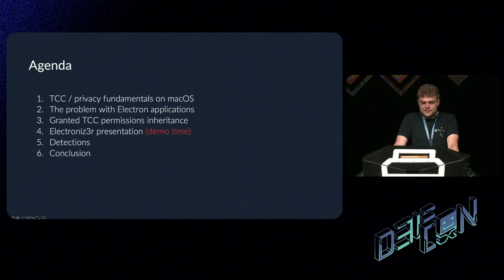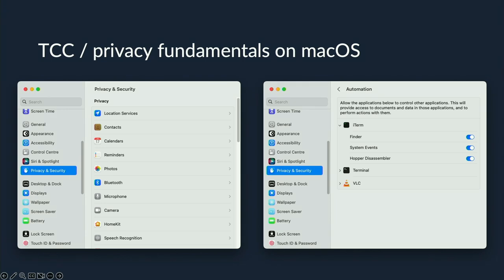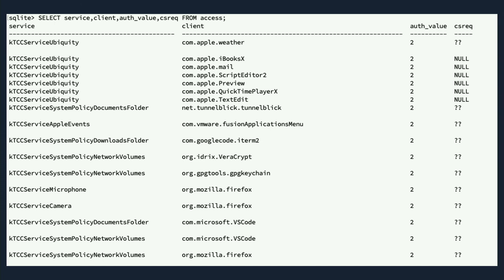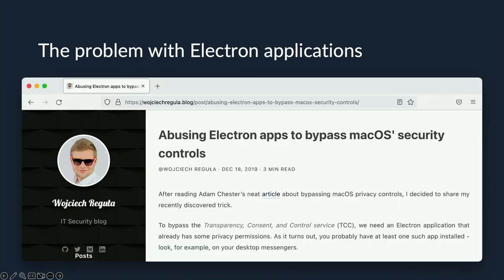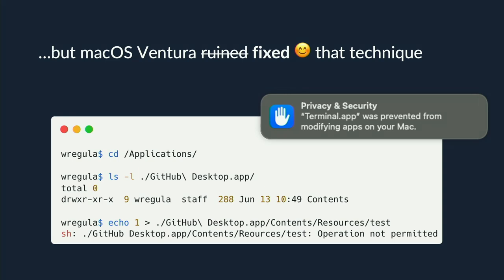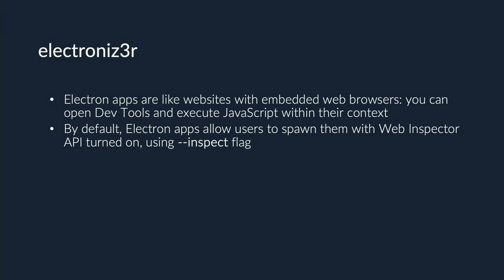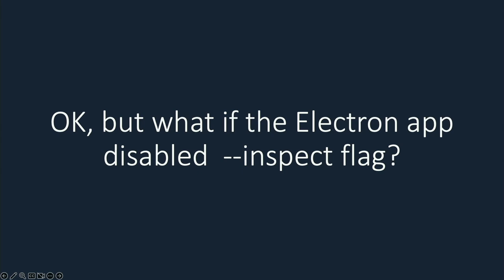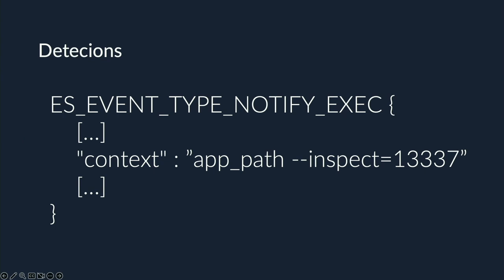DEF CON 31 - ELECTRONizing MacOS Privacy - A New Weapon in Your Red Teaming Armory - Wojciech Reguła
MacOS is known for an additional layer of privacy controls called TCC - Transparency, Consent, and Control (TCC) that restricts access to sensitive personal resources: documents, camera, microphone, emails, and more. Granting such access requires authorization, and the mechanism's main design concern was clear user consent.

Despite many vulnerabilities in that mechanism found in the past, using 0-days during red teaming engagements is impractical. Apple fixes TCC vulnerabilities but red teams still have to get access to files saved on the victim’s desktop or be able take a screenshot.

What if I tell you that there are many open doors to resolve all the TCC problems that are already installed on your target machines?! Electron apps are everywhere. And you probably heard the joke that: ‘S’ in Electron stands for security.

In this talk I will share a new tool that, by abusing Electron default configuration, allows executing code in the context of those Electron apps and thus inherit their TCC permissions.

The audience will leave with a solid understanding of the macOS privacy restrictions framework (TCC) and its weaknesses. The part of the audience interested in macOS red teaming will also get to know my new, free and open source tool. Blue teams on the stage will also see some ideas regarding detections.